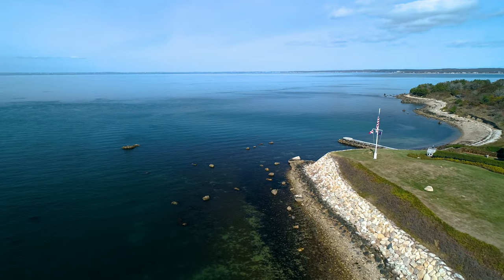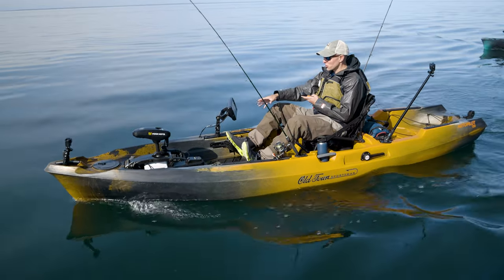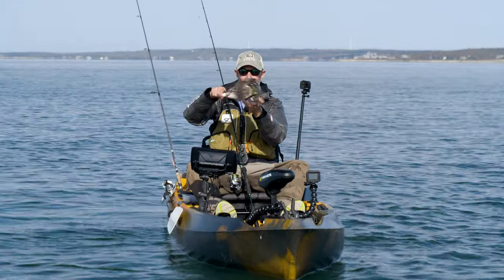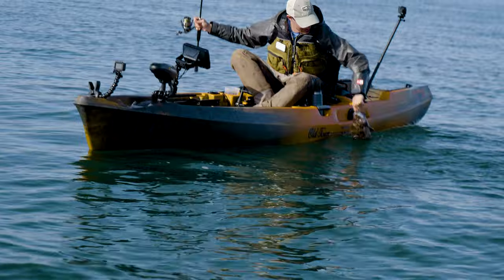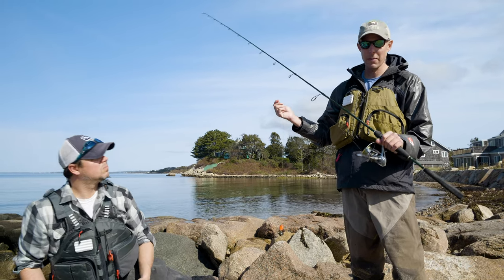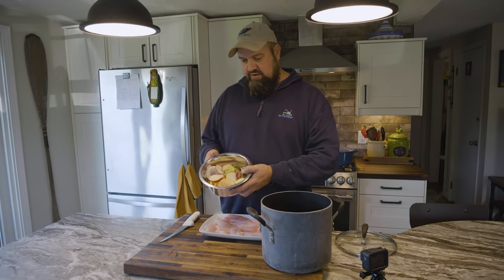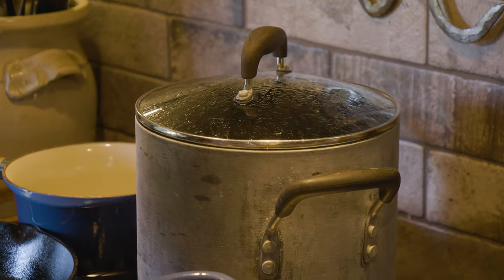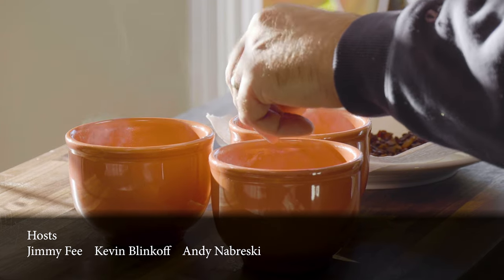Kayak Fishing for Tautog in Buzzards Bay | S18 E7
On a beautiful late-October day, On The Water's Kevin Blinkoff and Jimmy Fee head onto Buzzards Bay in the New Old Town Sportsman Autopilot in search of blackfish. The Sportsman Autopilot is a motorized kayak equipped with Minn Kota's spot lock technology, which makes it easy to hold position over the structure.

The two find steady action with blackfish of all sizes and bring some back for Andy Nabreski to turn into delicious tog chowder.